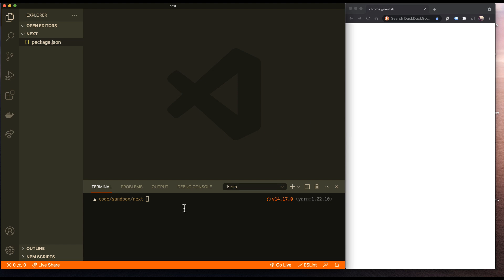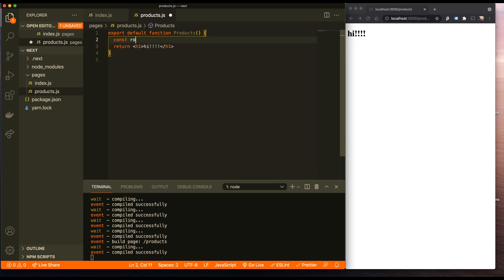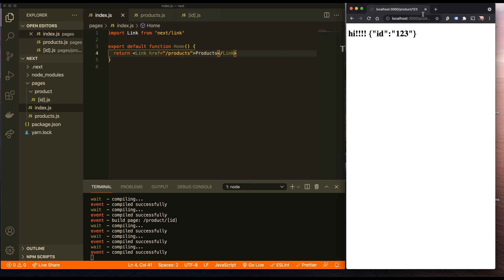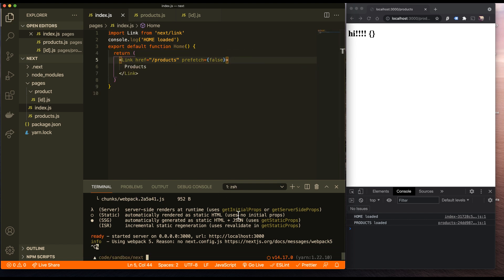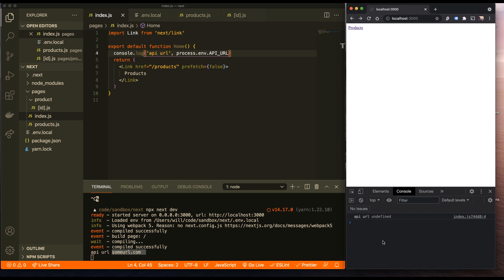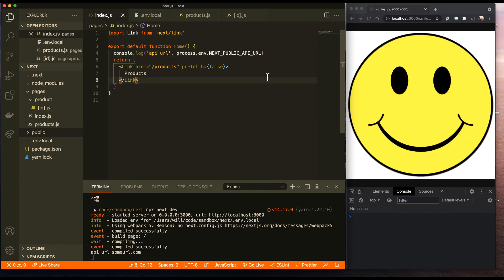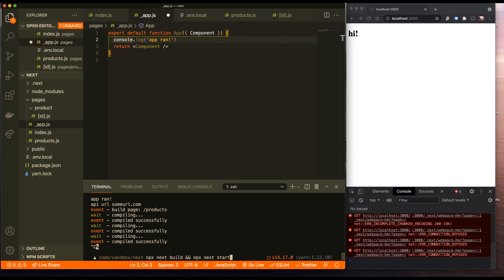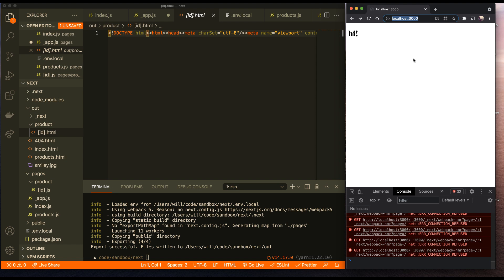Next.js + React.js tutorial - YOU REALLY should be using Next.js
Next.js should be your go-to for any React.js work these days.  If you're using Create React App...STOP! You're missing out on the joys of Next.js.

This tutorial covers Next.js for building React.js apps, websites, blogs.  Almost web development you do with React will benefit from Next.js.
Next.js is perfect for building an SPA (single page app) with React.
Next.js is an amazing SSG (static site generator).
Next.js is a great node.js server for your frontend UI.
...there's almost nothing Next.js isn't great for.